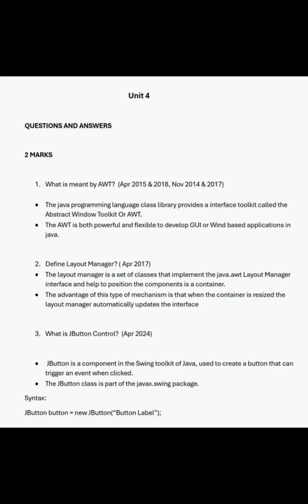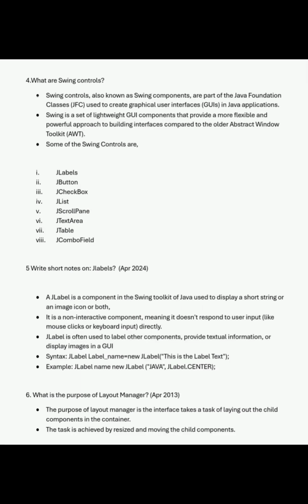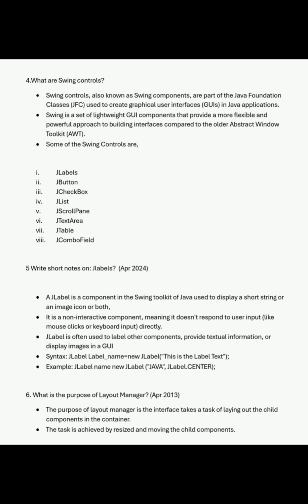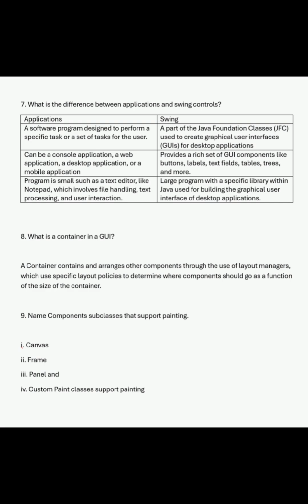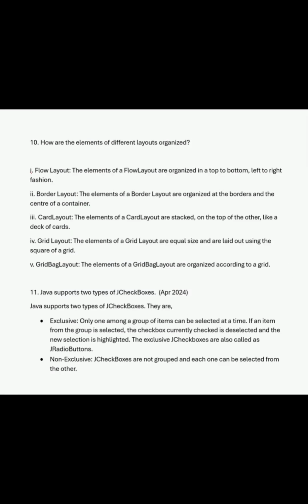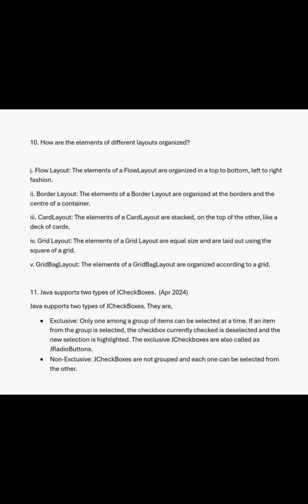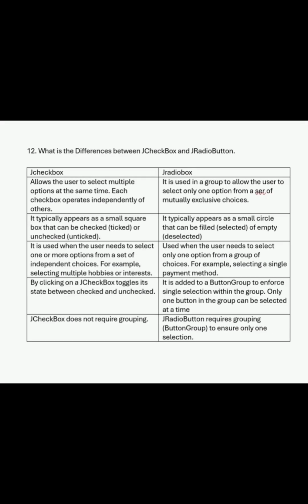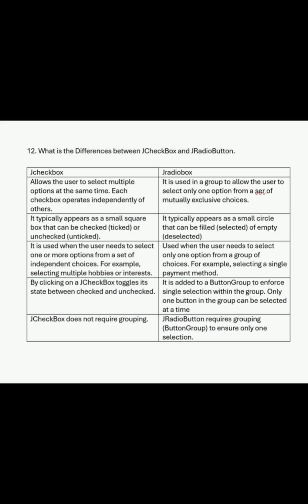Madras University java important questions unit 4. Important Two mark.